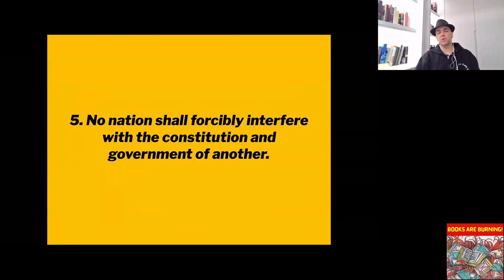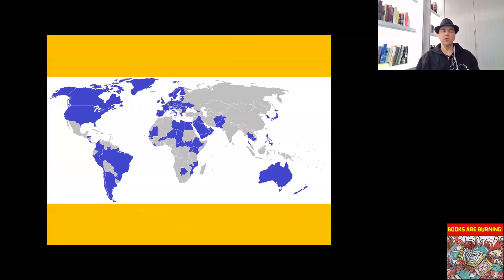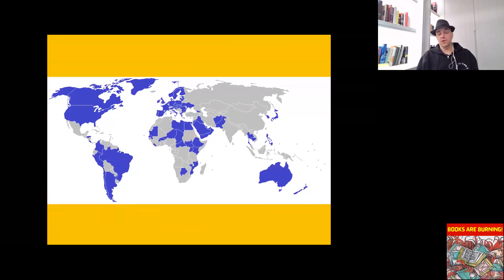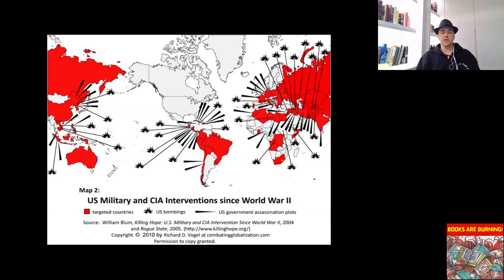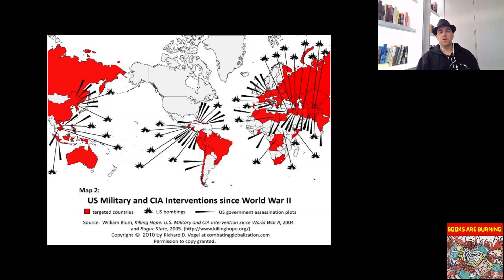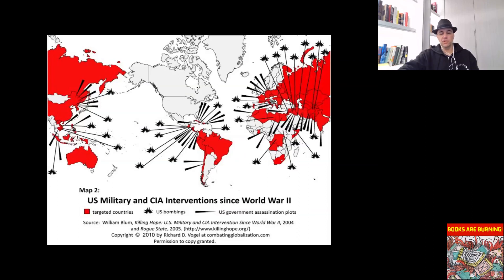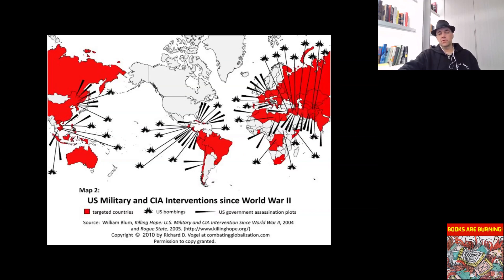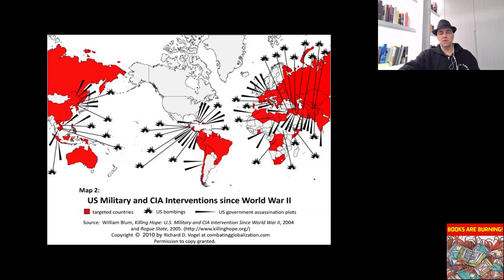Preliminary Article 5 [clip] | Books Are Burning! #8: Kant's "To Perpetual Peace"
Mark Will presents Immanuel Kant's 1st preliminary article for perpetual peace in this clip from the Books Are Burning! podcast